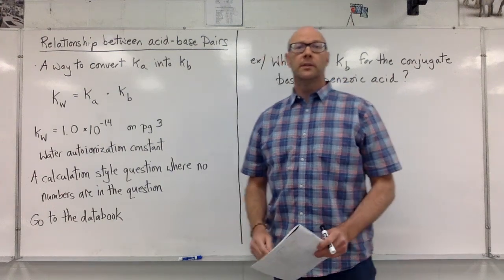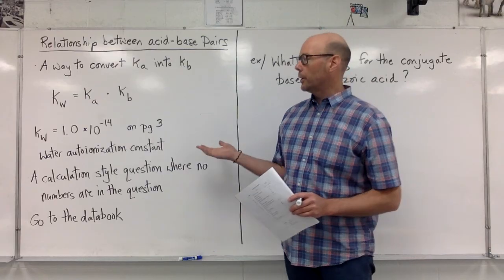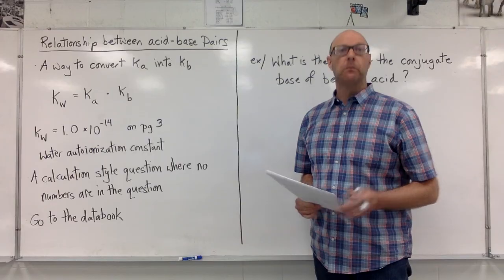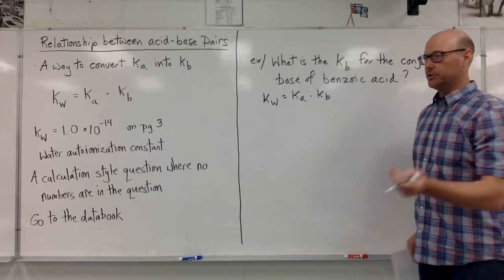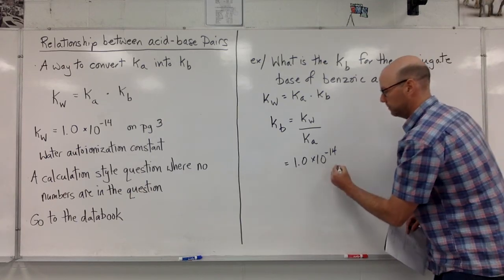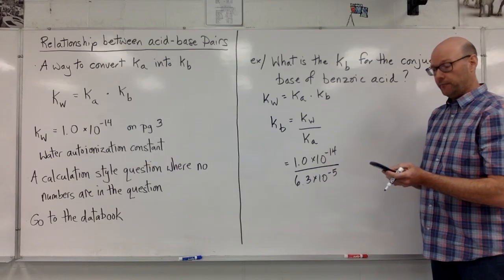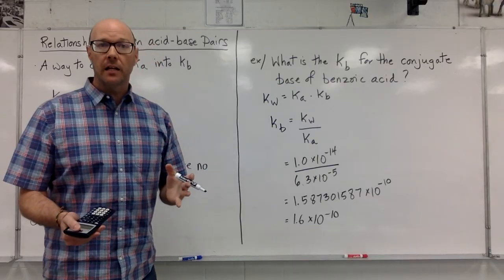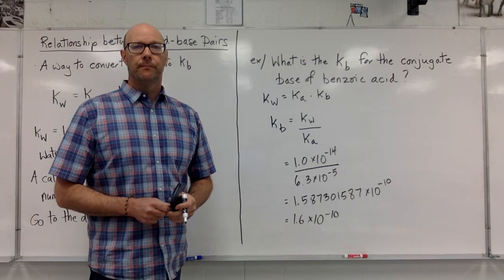Kb from Kw and Ka